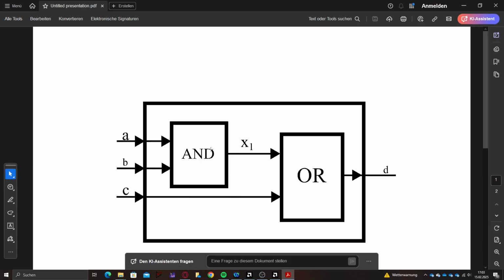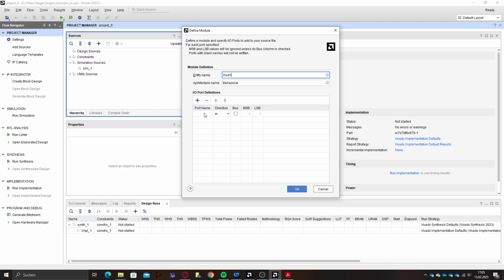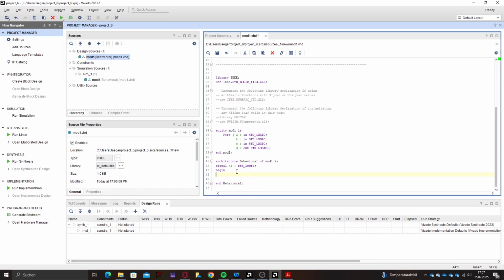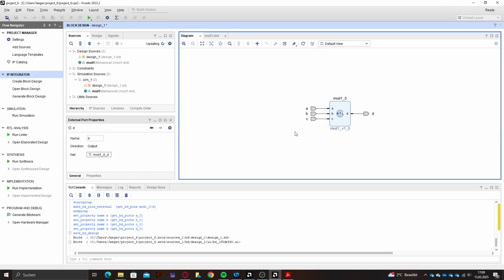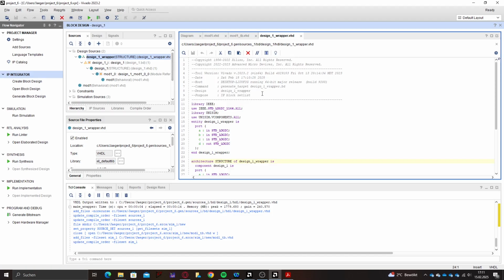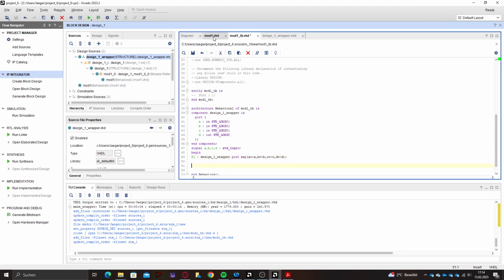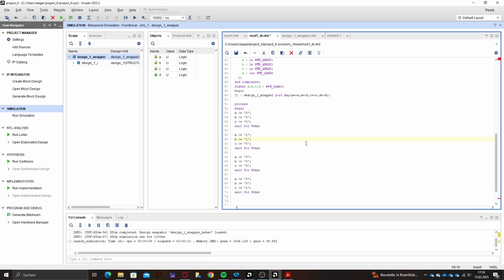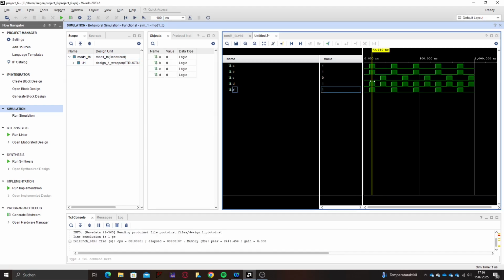Signal Processing on FPGAs: Getting Started with Vivado